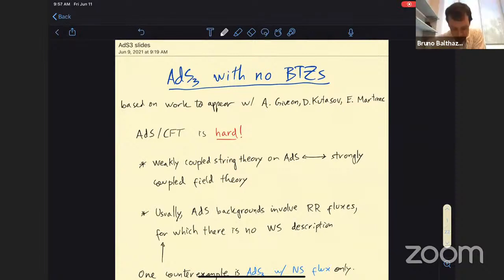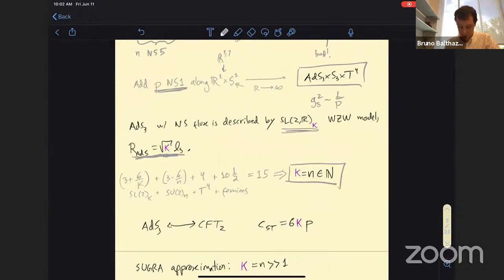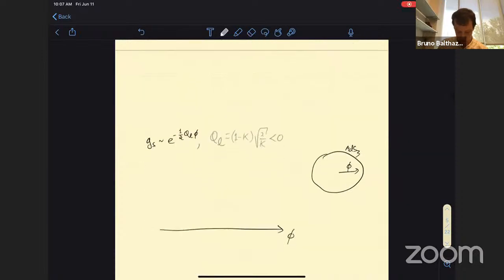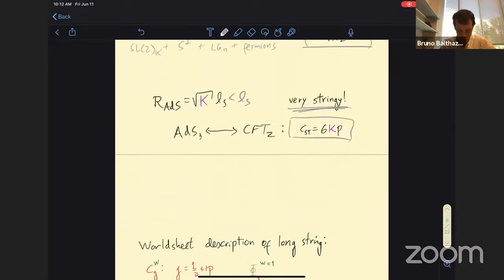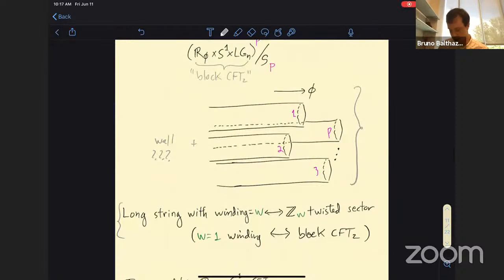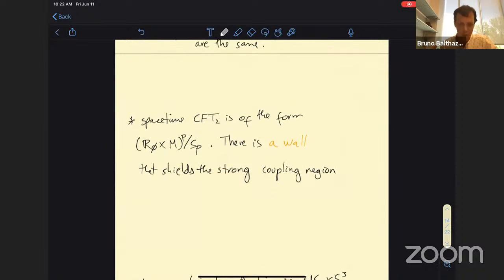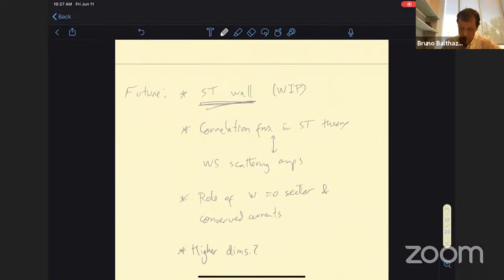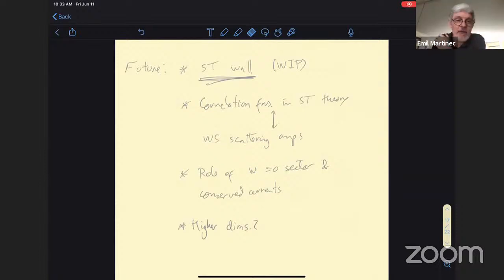Microstate Conference 2021: Bruno Balthazar